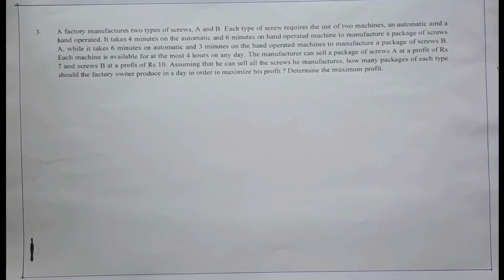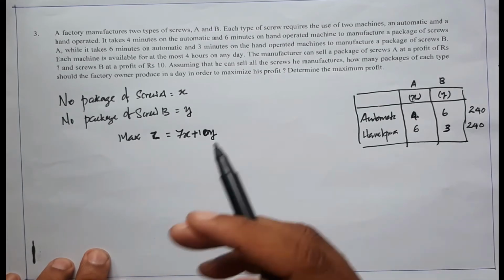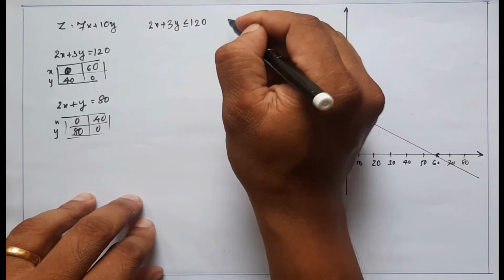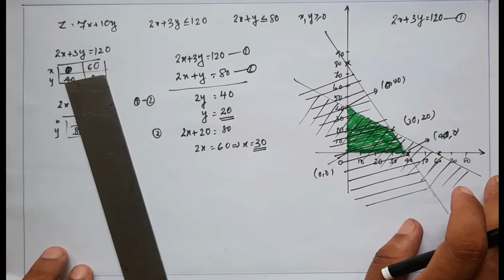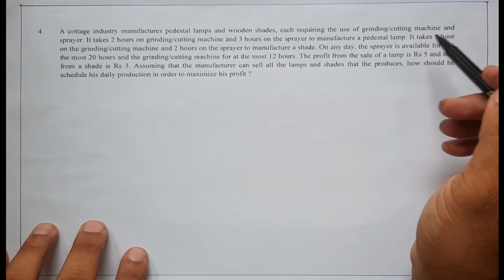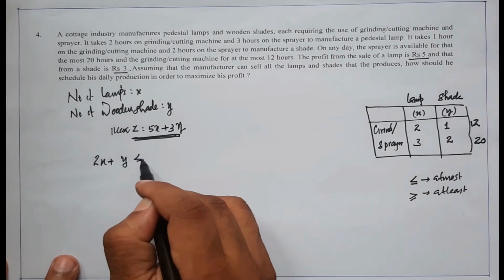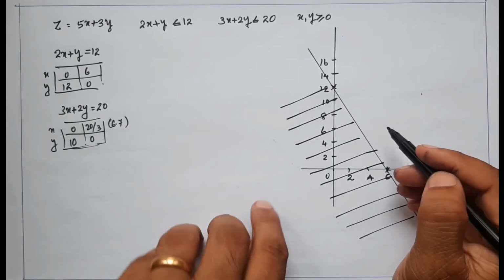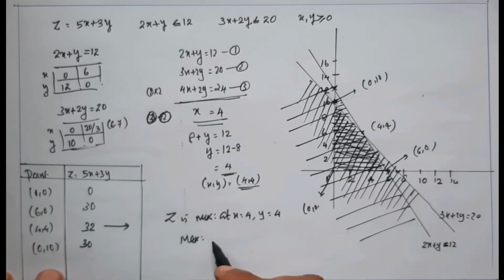Class XII Linear Programming Problems Part 3